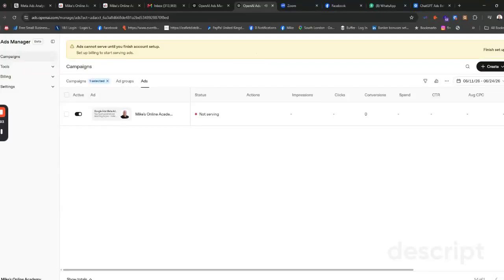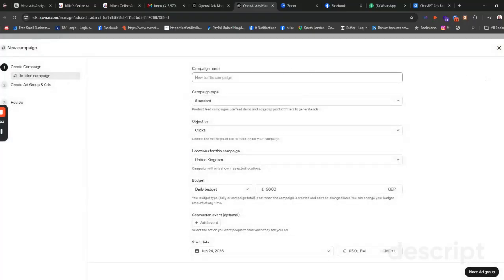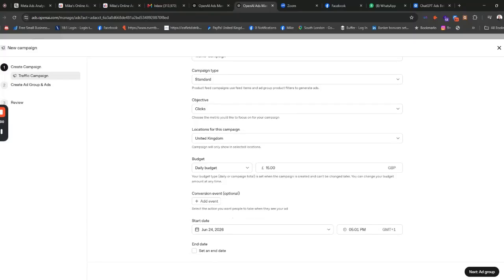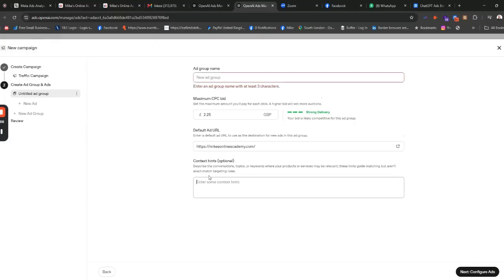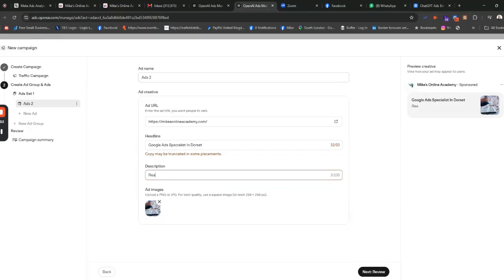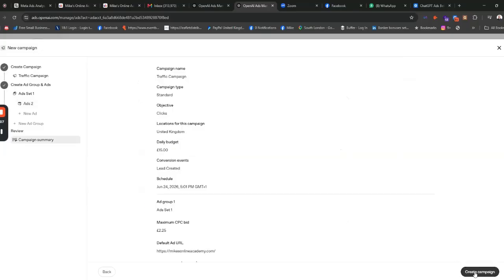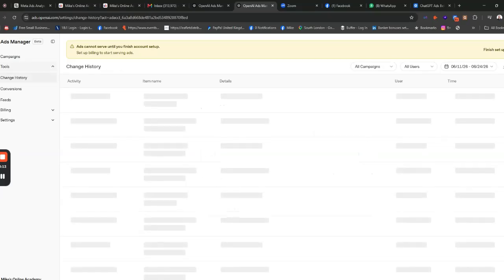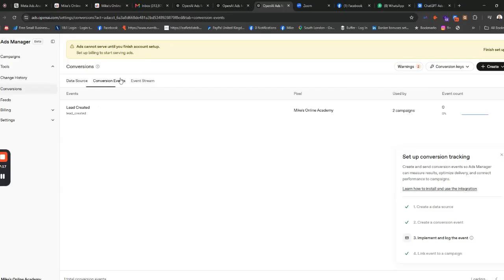ChatGPT Ads Launched In UK - First Impressions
Chat GPT has just launched in beta and in this update I give my first impressions.

Join me in my free skool group for help with paid ads.